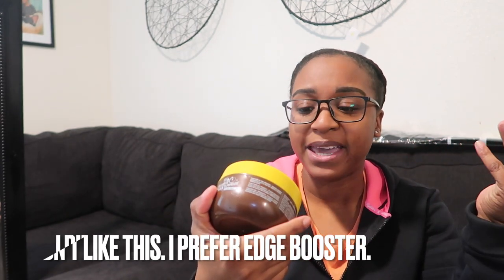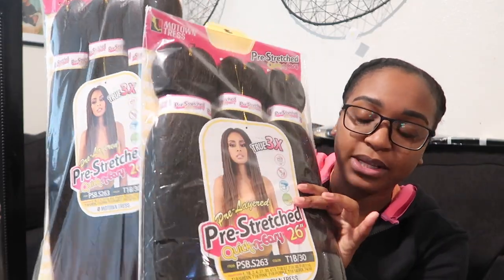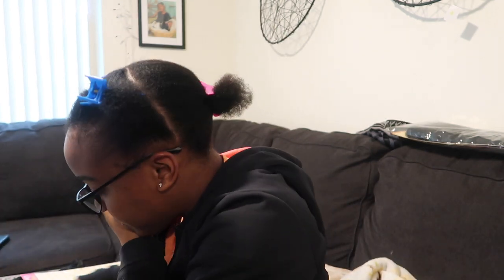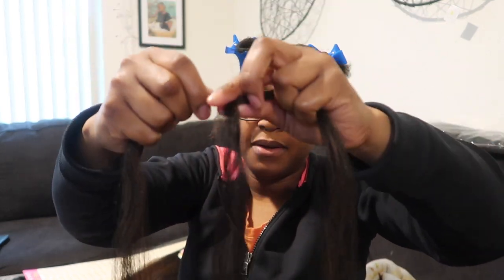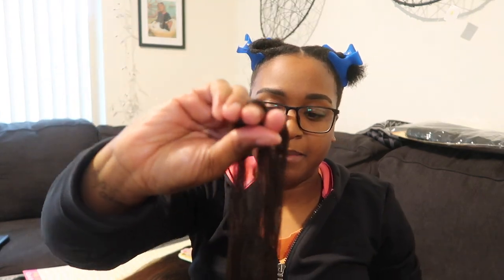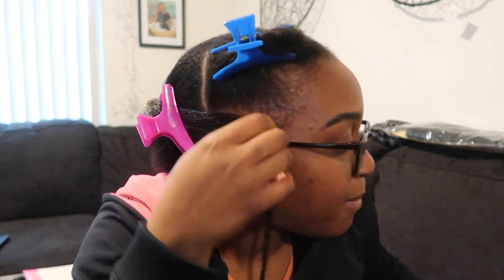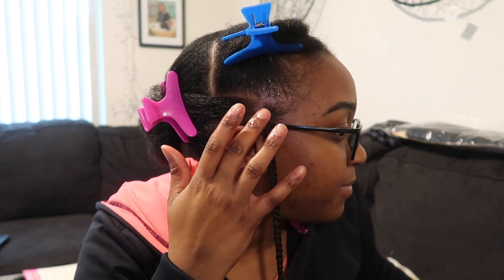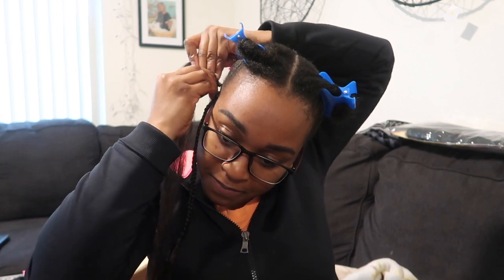Box Braid my hair|Short Natural Hair|Chatty video|Prep for Xmas Trip:Part 1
Custom Cash Envelopes + Binders
Etsy Shop
Shop is closed until 31 Dec. See you in the new year!

🌞|ITEMS Needed|🌞
Let's Jam or Shine N Jam or Edge Control
Braiding Hair(1 Pack used for each of us)
Rat Tail Comb
Clips
Moisturizer I used (Sulfur 8, Doo Gro, JBCO, & Blue Magic Hair Grease)

🌞|Amazon Storefront|🌞

❤️If you wanna send us some love❤️
Chameka Harrington

 🌞|Fun Facts| 🌞
Name: Chameka with a C!
Age: 30
Zodiac Sign: Leo
Height: Fun size baby!! 5'0
Children: Mashelle and Malachi!
Born and Raised in the Sunshine State(Florida)
Occupation: Air Force Active Duty Recruiter in San Diego